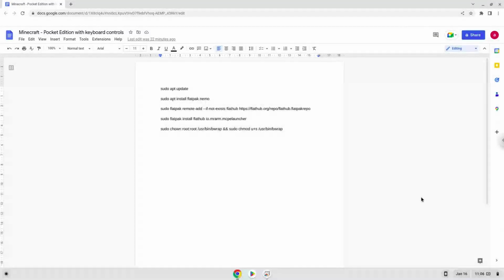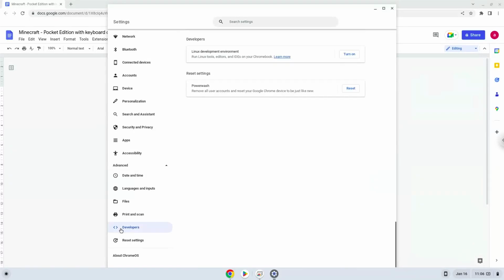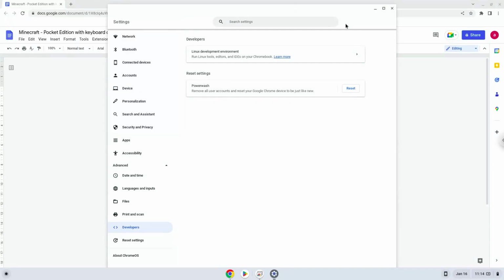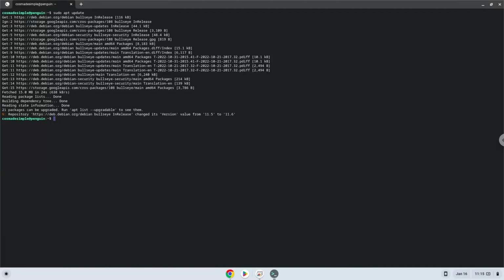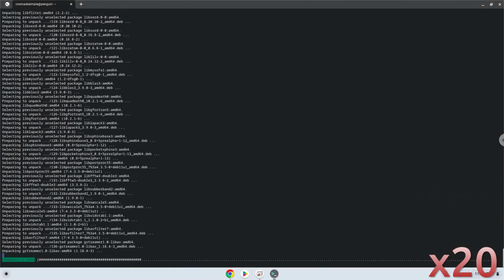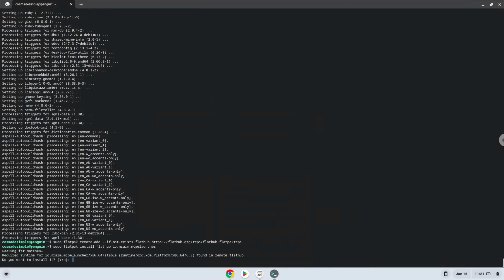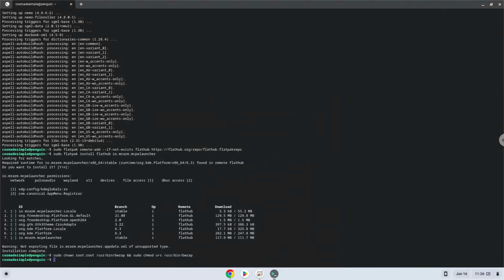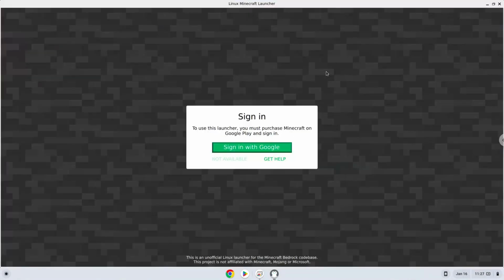How to install Minecraft Pocket Edition with keyboard controls on a Chromebook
In this video, we are looking at how to install Minecraft Pocket Edition with keyboard controls on a Chromebook.